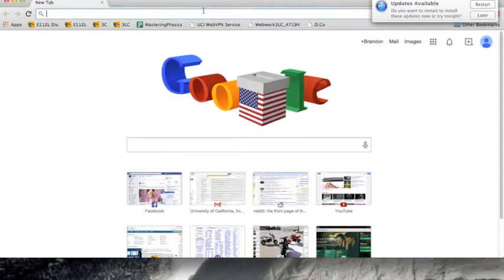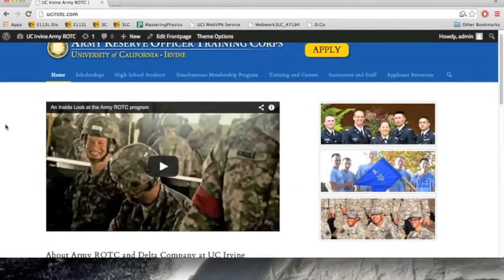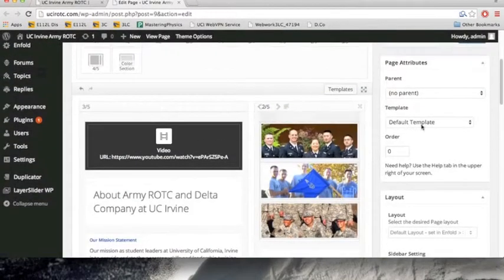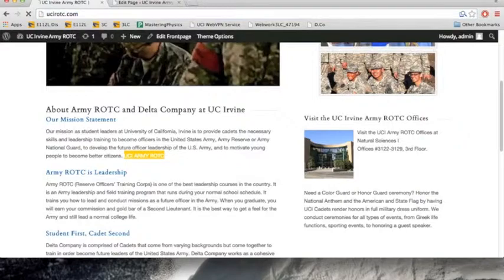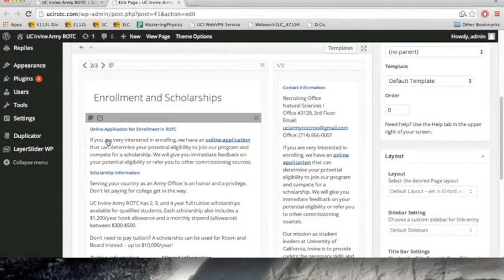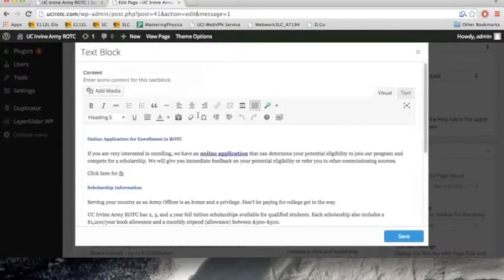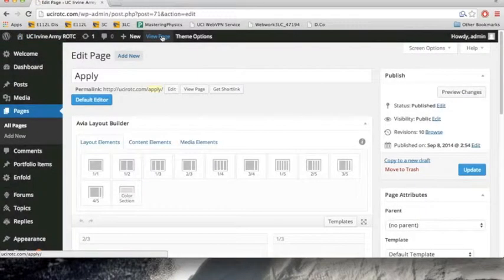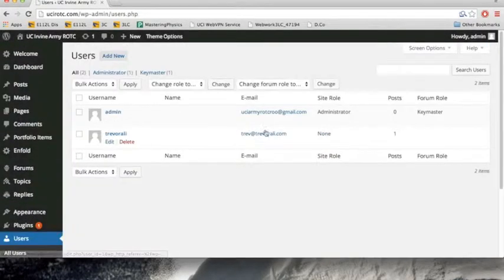ROTC website editing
A quick tutorial on how to edit your website using word press.